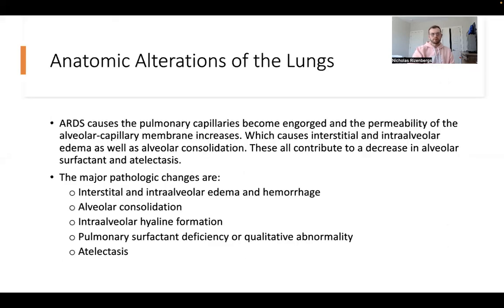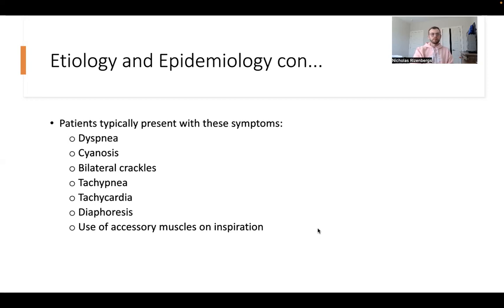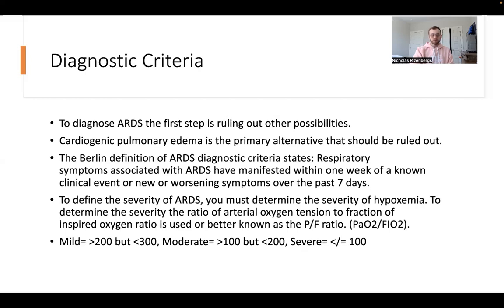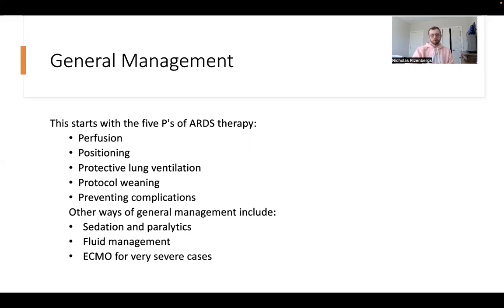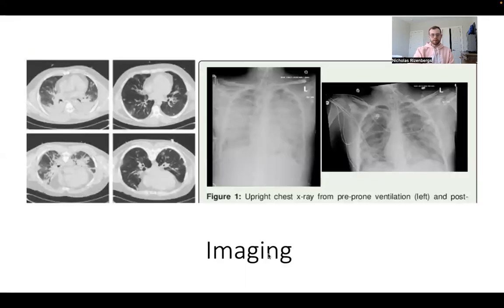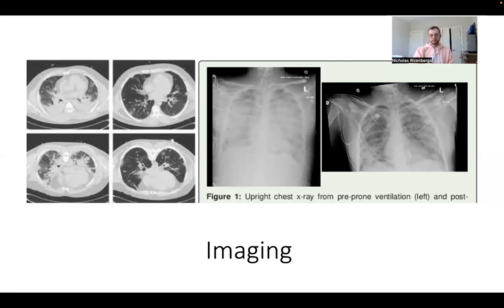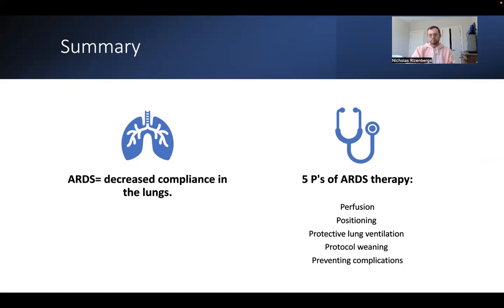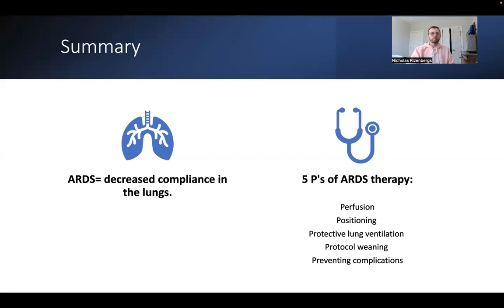Vid1Part3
Video assignment on Prone Positioning and ARDSnet Protocol.